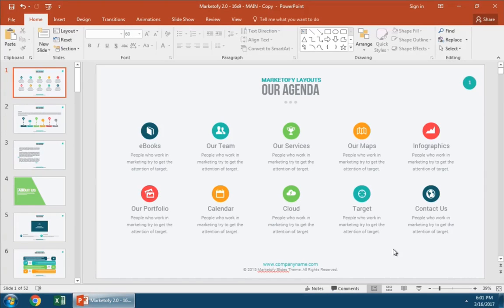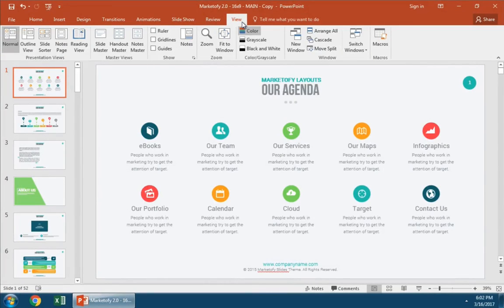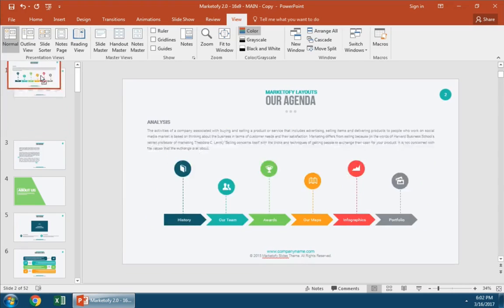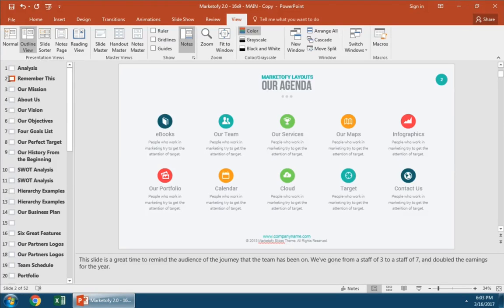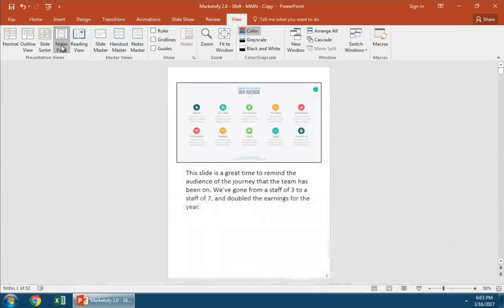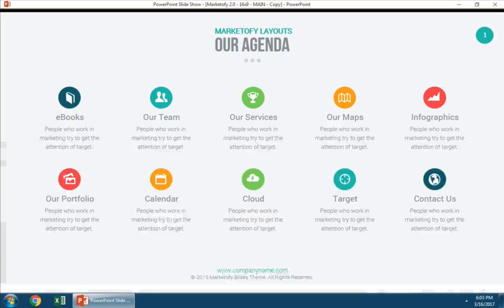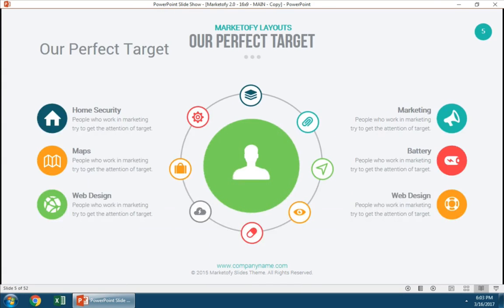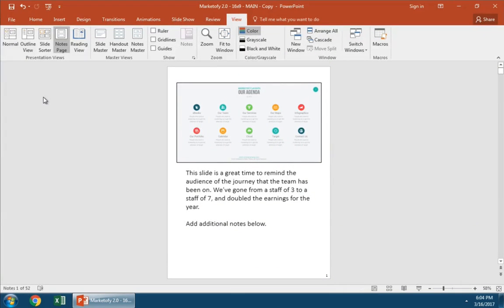Bagaimana Berkerja Dengan Tampilan Dalam Microsoft PowerPoint